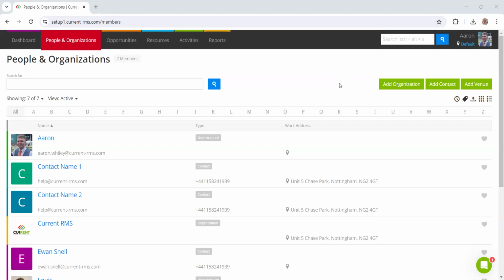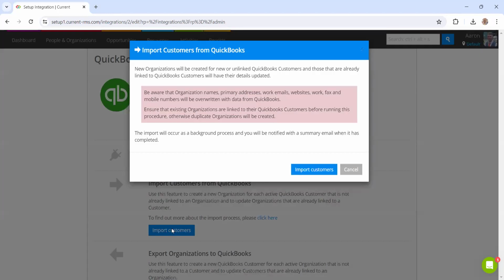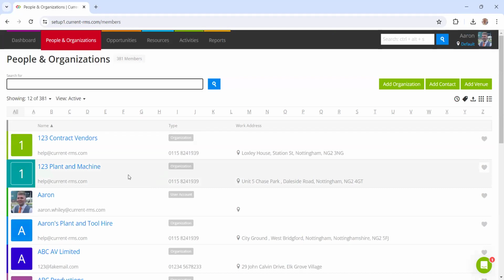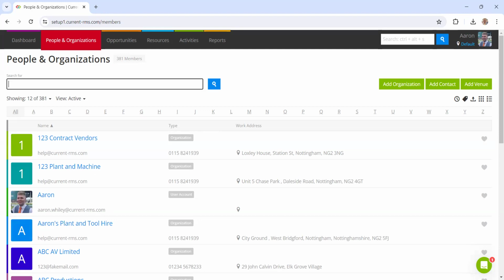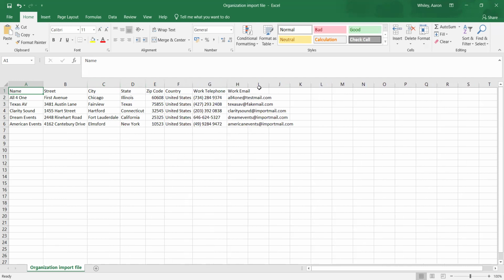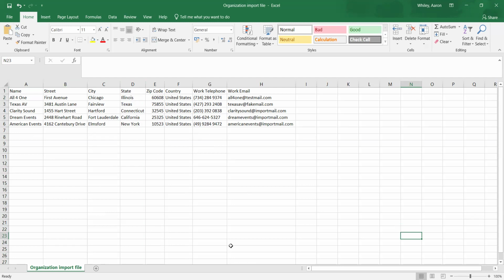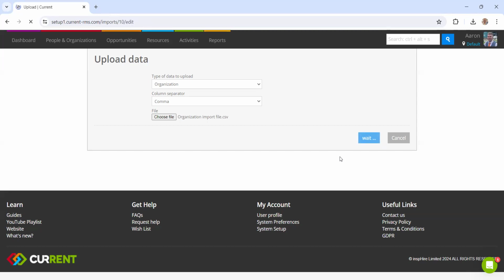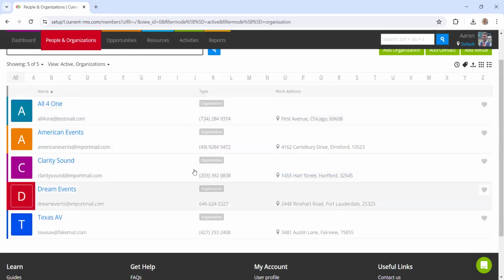8. Importing Customers from Accounts Solution or Spreadsheet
Want to learn more? Read this handy helpguide